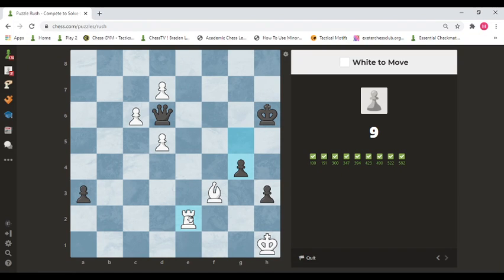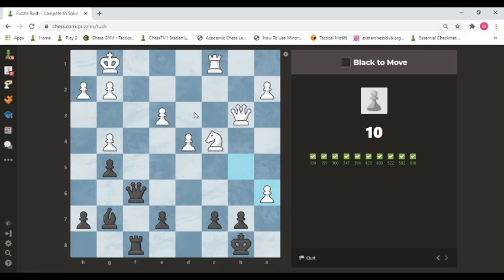Santam puzzle rush 2